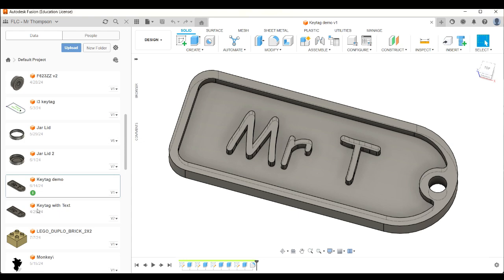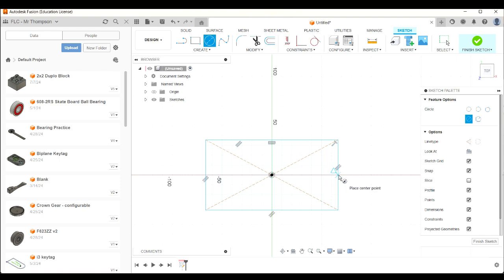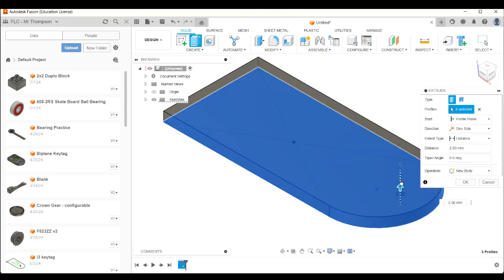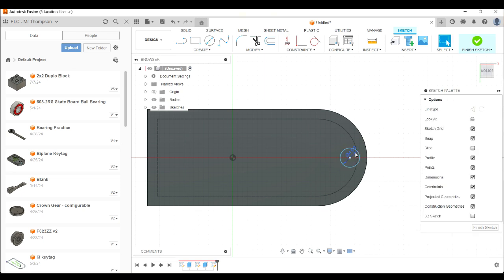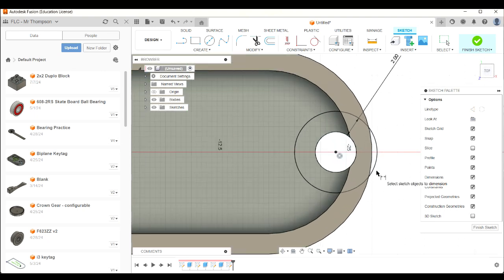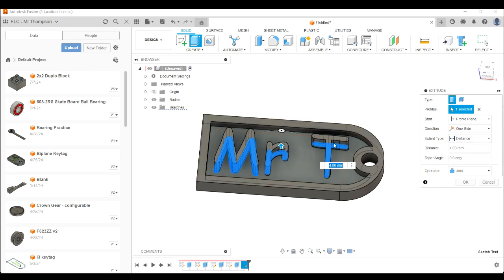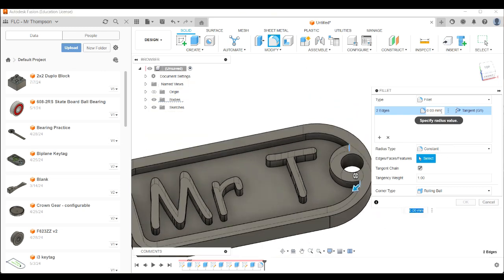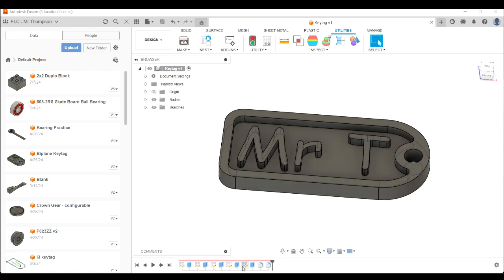Fusion Keytag - Beginner tutorial for using Fusion for 3D printing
A tutorial for my class, showing how to use Fusion to design a keytag for 3D printing.
Appropriate for someone just getting started in Fusion.